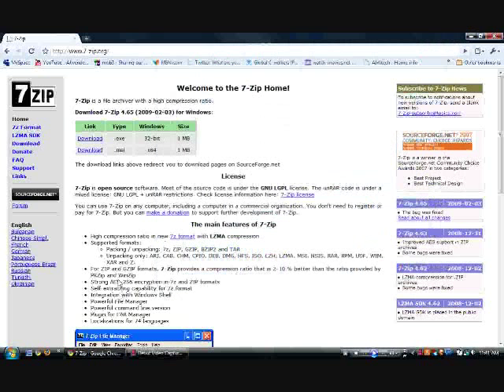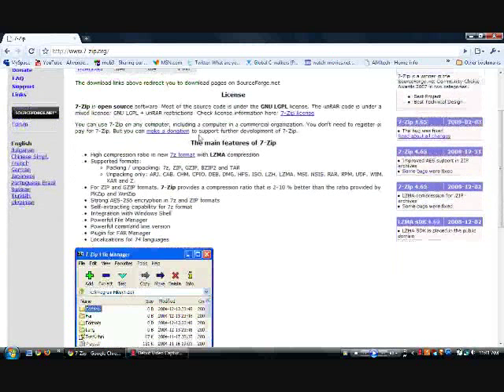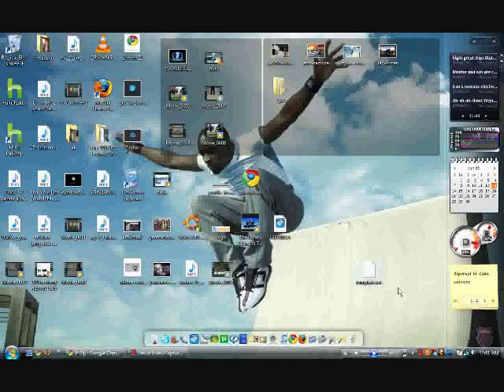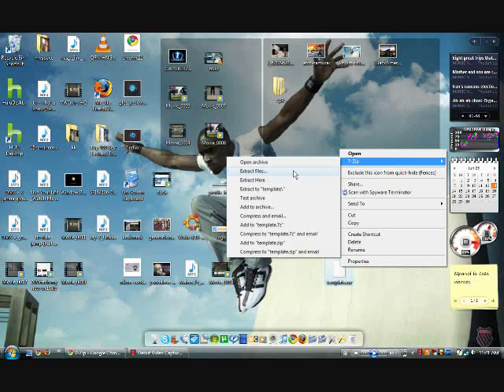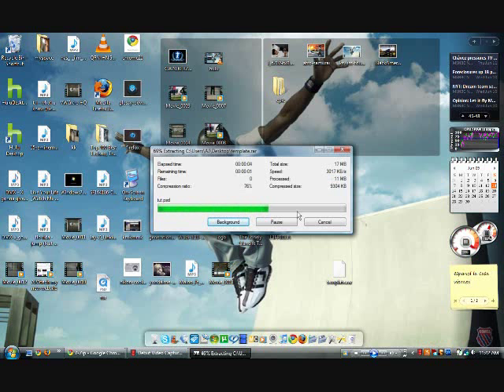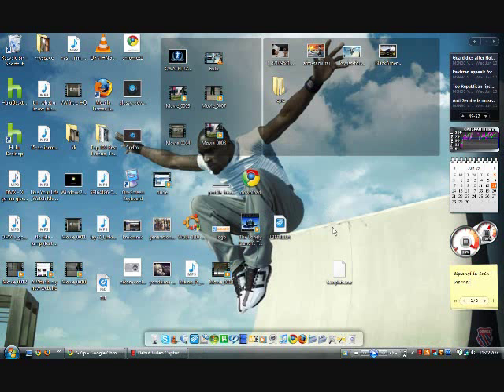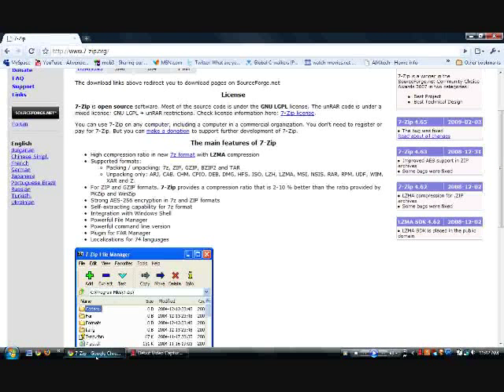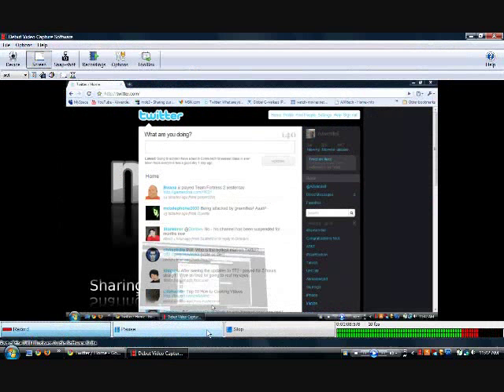7-zip free rar file extractor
Z-zip great free archiver